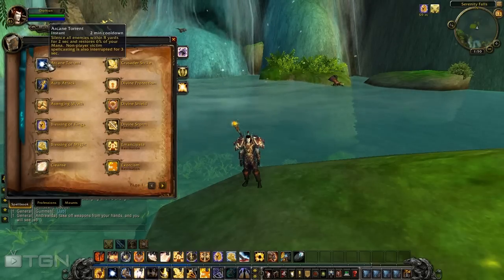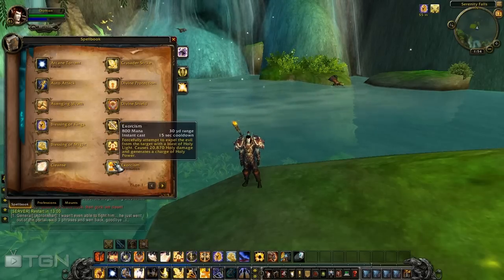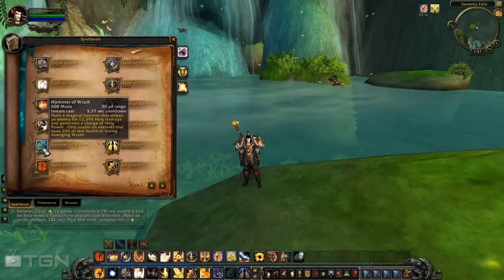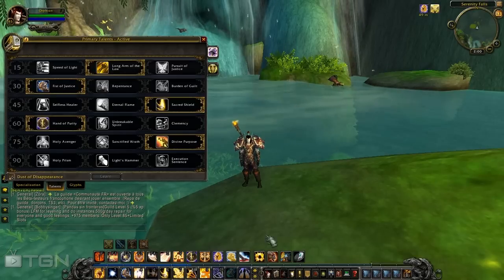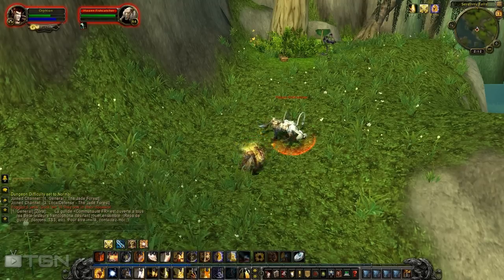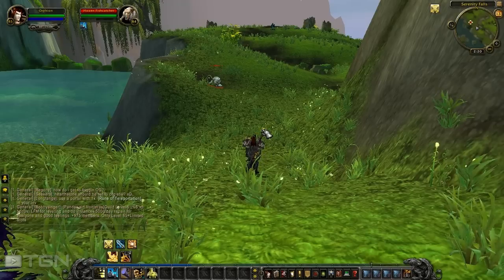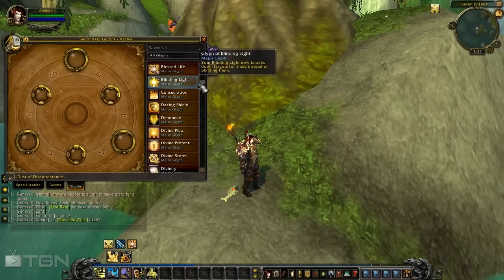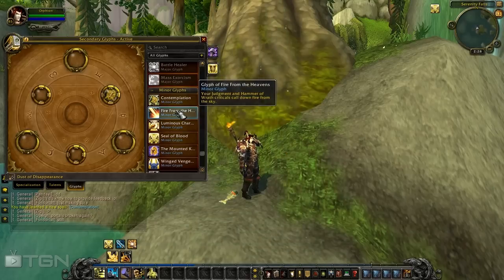Revamp Ret Paladin Guide for Talents, Spec, Glyphs in Mists of Pandaria Beta